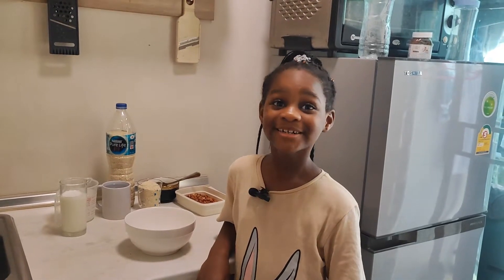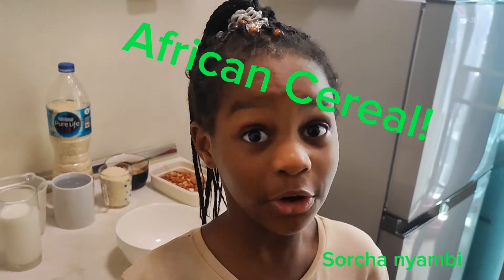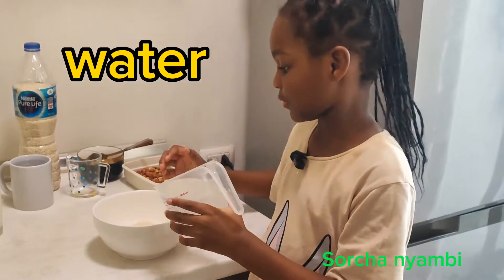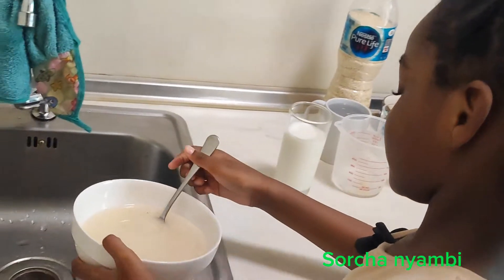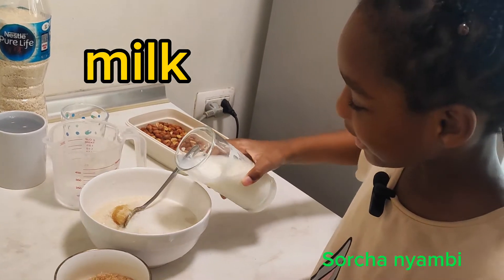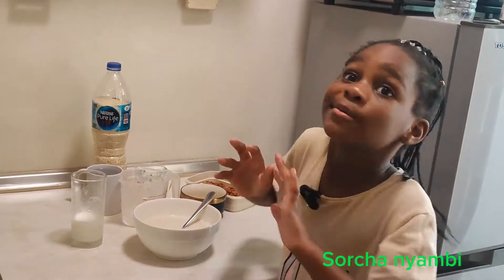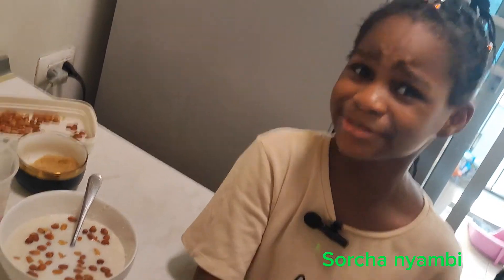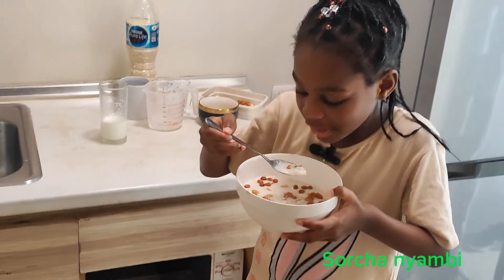best cereal# most nutritious cereal#bangkokthailand kidsvideo African cereal# yummy garri#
Garri to the world. On this one, she shows friends what African cereal looks like and she tells them how delicious it is.
Its called garri and it's made from Cassava in a special way. "Garri" can be cooked and be eaten with soup or even be eaten directly as cereal with milk and u may add a sweetener if u like or some extra nuts to it.

Garri to the world. Please if you have any suggestions on what you would like for her to do next, do not hesitate to comment about it 🙏🏾